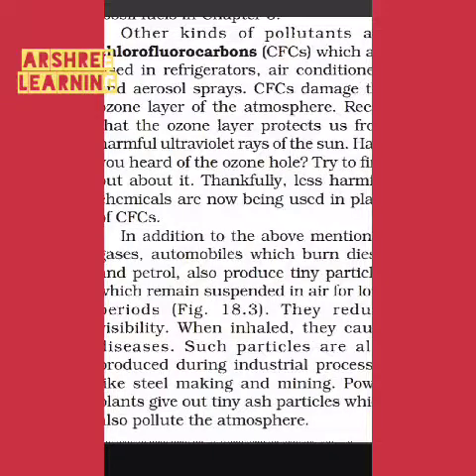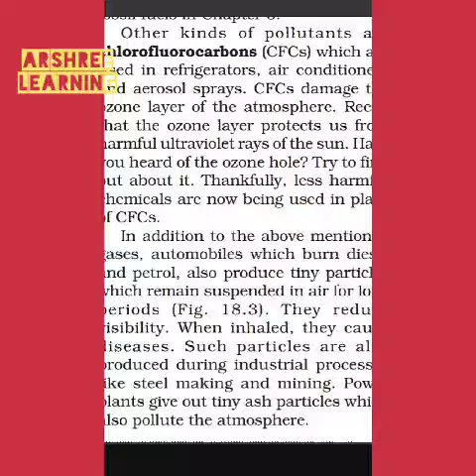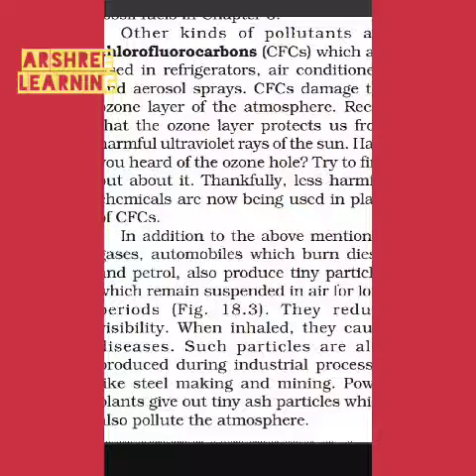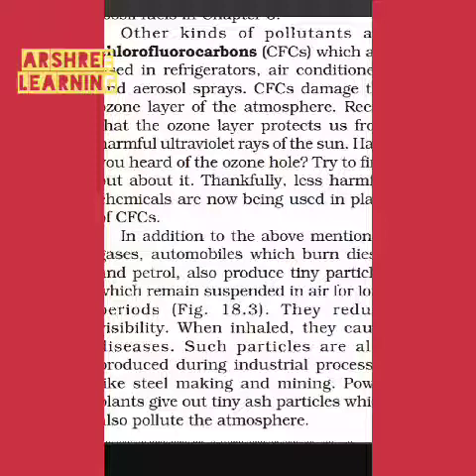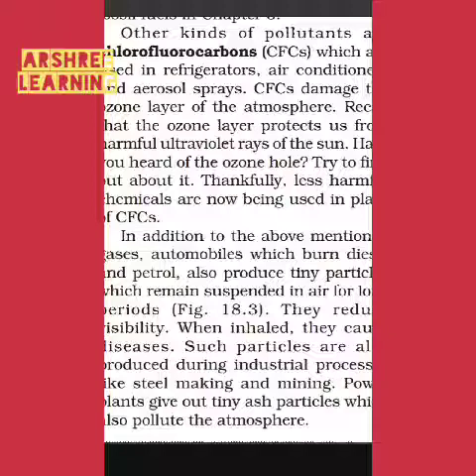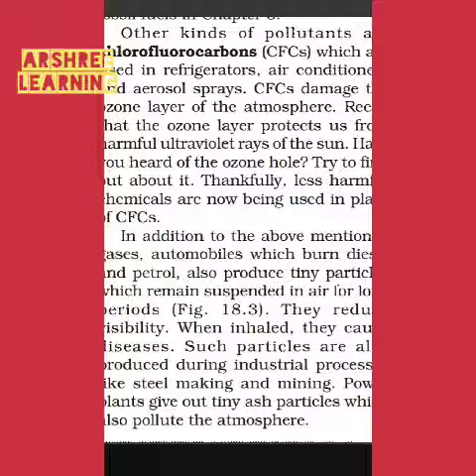Pollution of Air & Water ( part 5) cbse class 8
Effect of Chlorofluorocarbons

Pollution of air and water chapter explanation step by step.
What is air pollution , causes of pollution , green house effect , acid rain etc All topics of the chapter explained in parts . Watch and understand the chapter .

Brushes, Watercolours Mixing plate Shading pencils Charcoal  clay tools , clay and Watercolour sheets used links :

watercolour sheet

mix pallete

flat brushes

charcoal sticks

Shading pencils

Clay dough

Clay tools

Modelling clay

Crayons Colour

Pastle Colours

For your queries :
Learn at ease: Art
Watercolours learning
Crayons learning
Sketching learning
Digital art
Digital Cartooning
Calligraphy
Carving Art
Sculpture
Perspective Art
Acrylic Colours Painting
Oil Colours Painting
Anatomy
The only unique channel to give you three varied topics learning at home !
Mathematics : CBSE & ICSE
Science : CBSE & ICSE
What is pollution ?